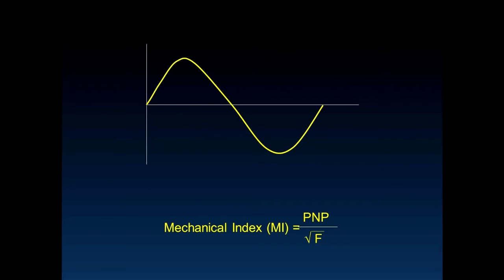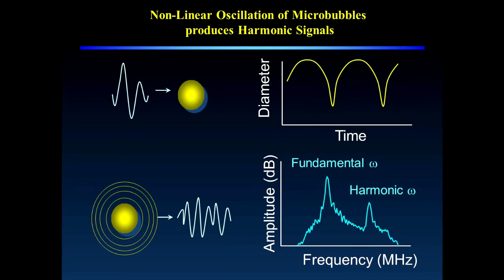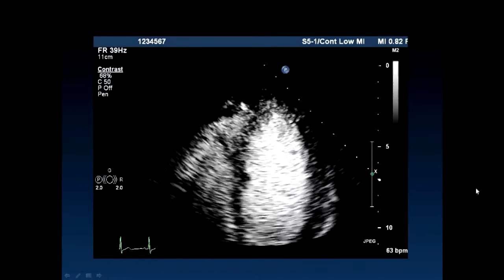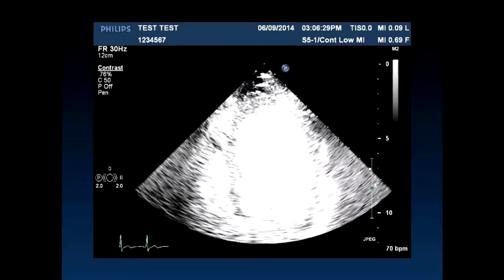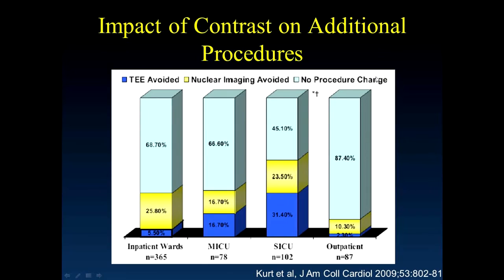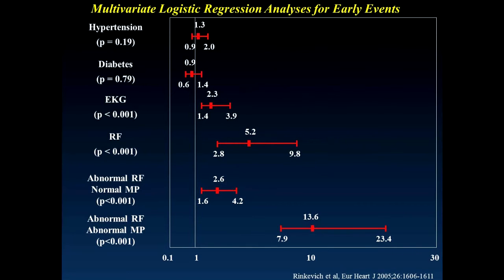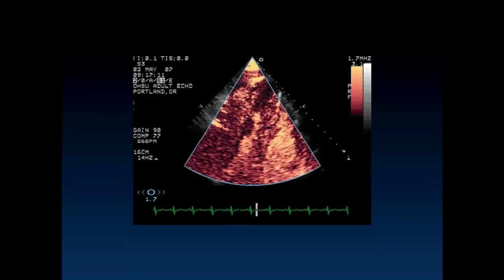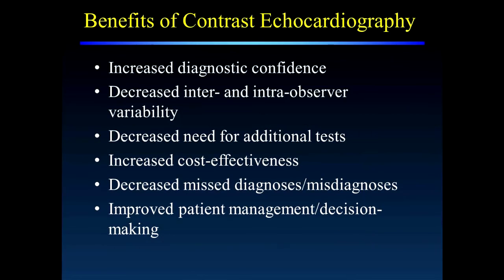The Impact of Contrast for Left Ventricular Opacification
Kevin Wei, MD